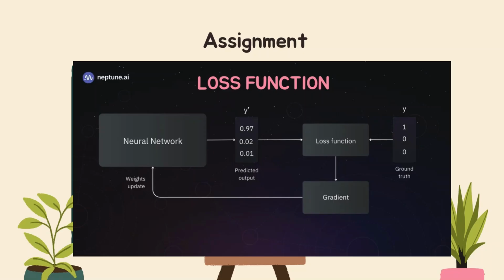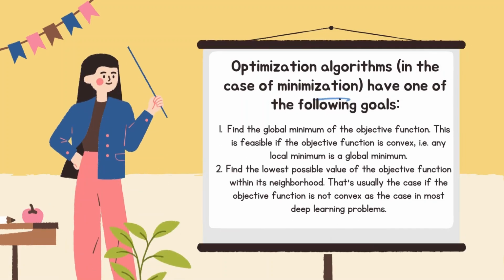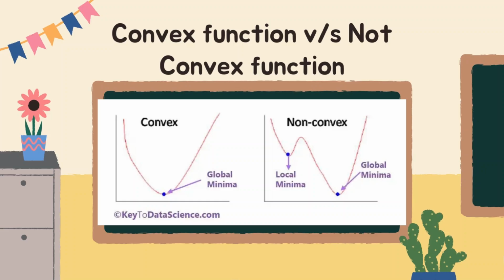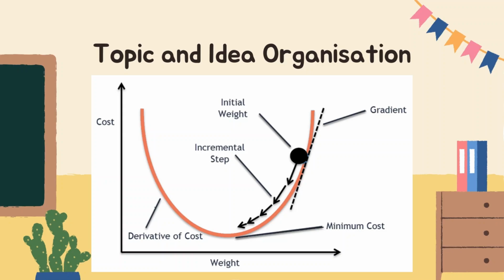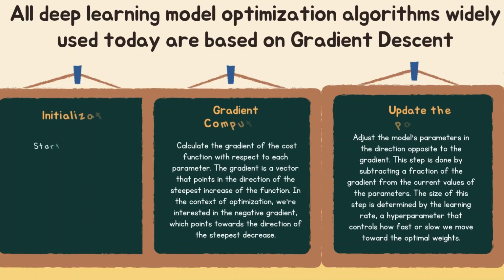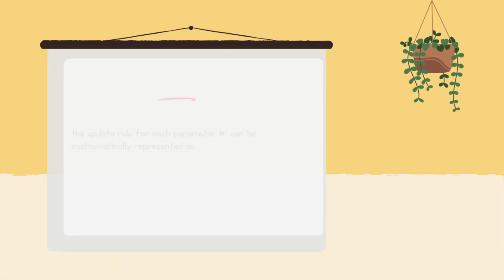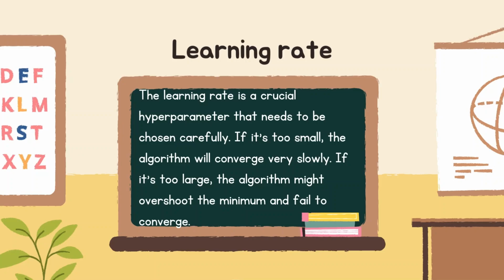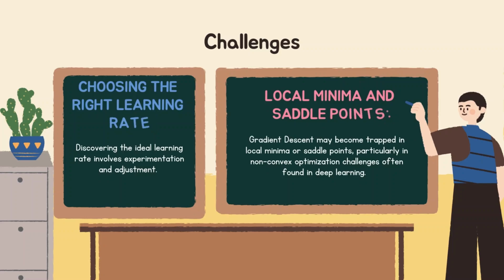Get the hang of Gradient Descent Learning Rate, Global Minimum & More Explained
Gradient Descent algorithm, one of the most fundamental concepts in machine learning. Learn how the learning rate influences the optimization process, the importance of finding the global minimum, and tips for avoiding common pitfalls like local minima. Whether you're a beginner or looking to strengthen your understanding, this tutorial will guide you through the essential concepts with clear examples and explanations.